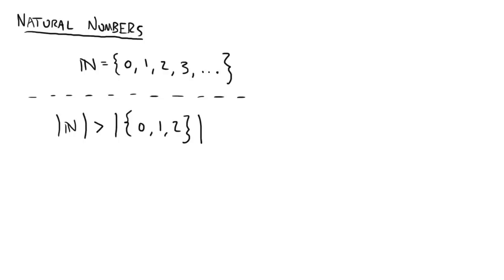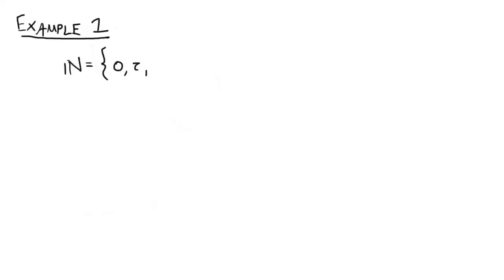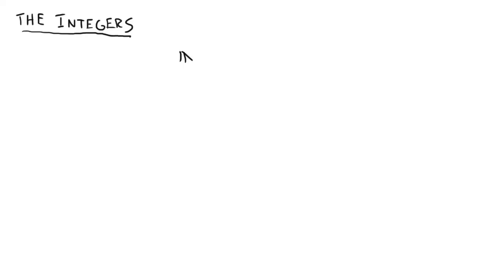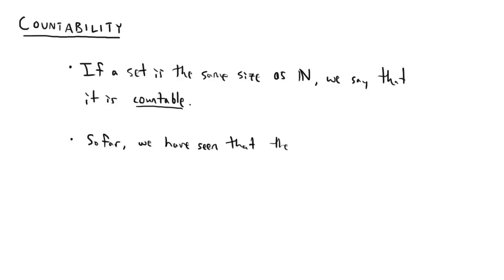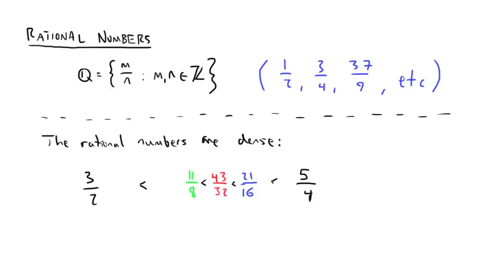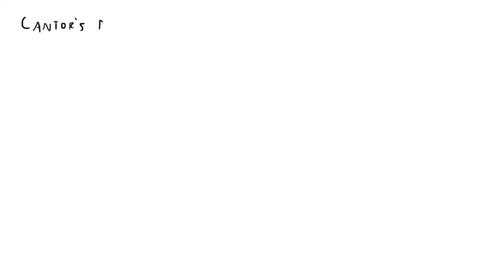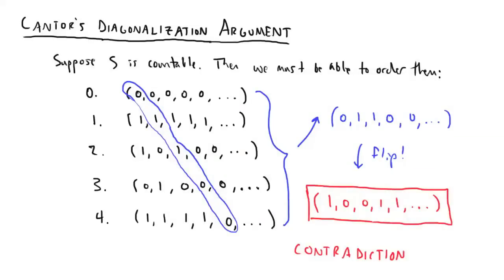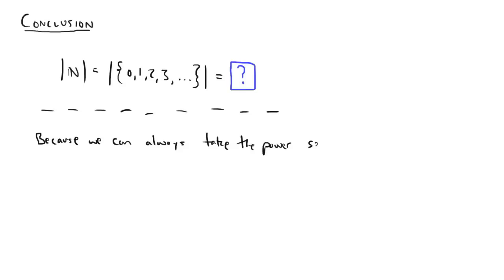Different Sizes of Infinity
You might hear the word "infinity" thrown around, but what does it mean? How big is infinity? The answer might surprise you!